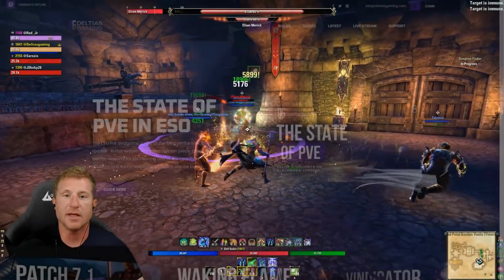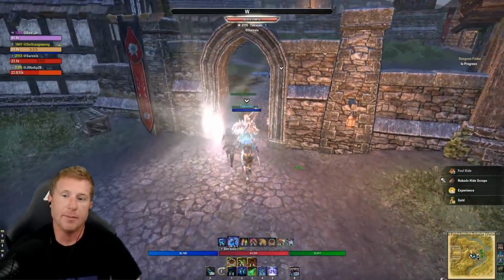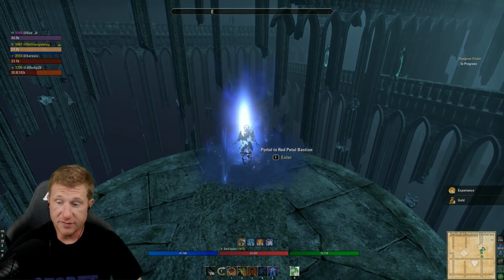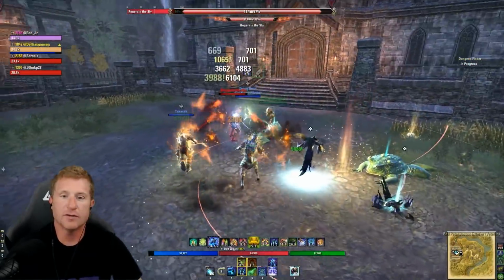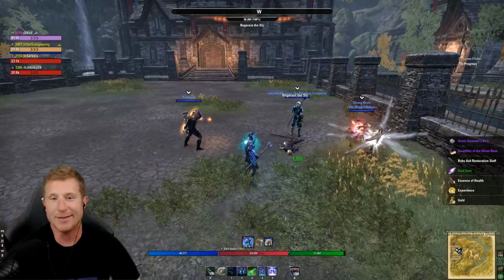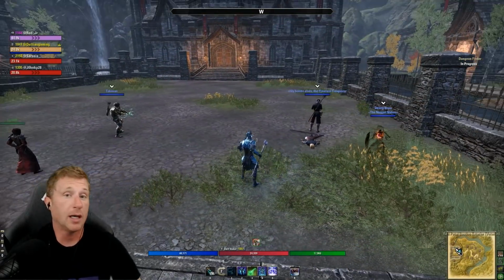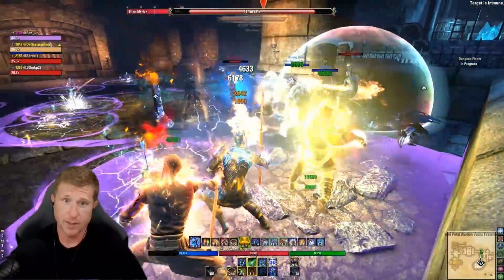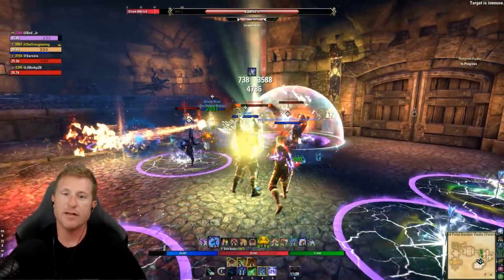A Beginner Healer Walkthrough Veteran Dungeons in The Elder Scrolls Online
This is a video walkthrough of ESO Veteran Dungeon Red Petal Bastion and hardmodes at end game with my Magicka Necromancer build Bone Doctor.  In this video, I narrate beginner tips and tricks for completing ESO Dungeons as a healer. You'll want to watch this video if you want healer tips and tricks to help you clear the hardest dungeons in the game!

Timestamps
0:00 Intro
00:45 Opening Area
02:30 Secret Boss 1
04:35 1st Boss
09:41 Secret Boss 2
13:57 2nd Boss
21:50 Secret Boss 3
25:33 3rd Boss
31:20 Outro

Microphone - Rode Pro Caster
Webcam - Logitech BRIO
Ear Buds – Avantree E171
Main Monitor - Asus ROG Swift 27” 1440p
Elgato Green Screen
Lights (2x)
Elgato Stream Deck
Chair – GTRacing